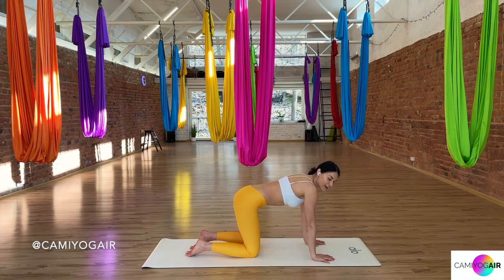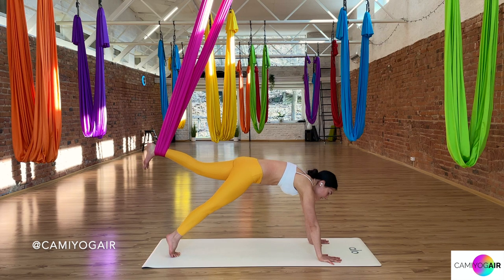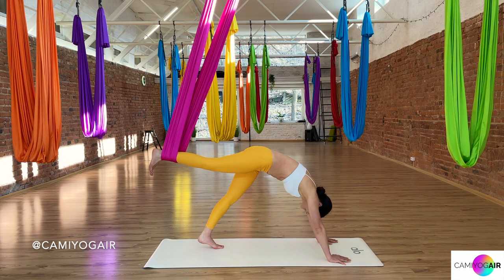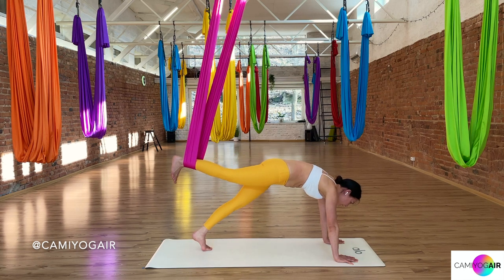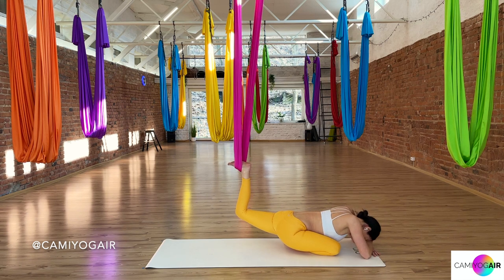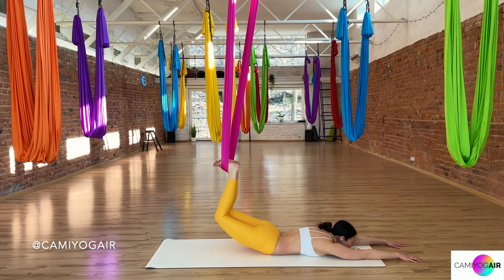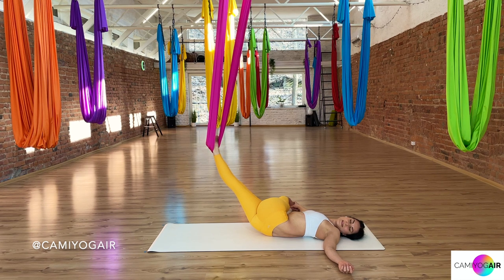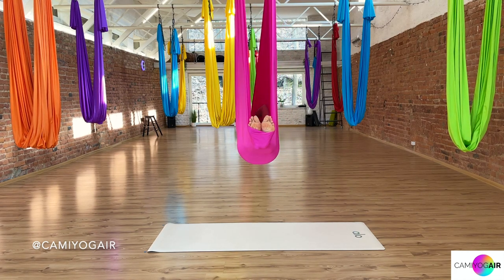30 min Aerial Yoga - Core, Abs & Strength | Intermediate - Advanced Class | Oro Joga | CamiyogAIR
This 30 min aerial yoga class will be focused on body centre - abs, core and overall body strength with the hip, chest, back and shoulder stretches in between. This class is great for starting your day to get energised💪🔥 or in the evening to sweat it out into relaxation😌✨ We will warm up, heat up through the planks and other strength exercises and then stretch out and cool down🤸🧘‍♀️ This aerial yoga class is great workout for intermediate-advanced aerial yoga practitioners.

🧚‍♀️LEARN TO FLY AND TEACH OTHERS TO SPREAD THEIR INNER WINGS!🧚‍♀️
Deepen your aerial yoga practice at home or become an aerial yoga teacher in my Online 50hr Aerial Yoga Teacher Training course Yin, Level 1, Level 2 & Level 3!🤸‍♀️🕊💖📚 Use special DISCOUNT code "YOUTUBE100" to get 100 Eur OFF of Level 1❤️‍🔥 or purchase 2, 3 or 4 courses bundle and save 20-30%‼️

🎀Fly into my website to check out high quality aerial yoga hammocks / silks and choose from 17 colours🌈

😊🙏💖 If you enjoy my classes, you can support my channel with Memberships - click the 'JOIN' button to become a part of the aerial yoga club!😀🙌 This is the link to become a channel member

Music: Relax Meditation Background Music for Yoga No copyright موسيقى هادئه للاسترخاء بدون حقوق

MORE ABOUT ME: I'm Camille Shakti and I'm the founder of Lithuania’s first aerial studio “CAMIYOGA” since 2014. As a lifelong student of the many yoga styles including hatha and vinyasa yoga as well as contemporary dance and movement therapy, have been honing my skills since childhood. My professional education includes the international Sivananda TTC (RYT 200H, Lithuania), World Peace Yoga School TTC (RYAT 300H in Rishikesh, India), aerial yoga TTC, Yin yoga TTC, Thai massage and Masters in public health & nutrition. 4,000+ hours leading yoga classes and teacher trainings, teaching more than 1000 students and preparing more than 200 aerial yoga teachers worldwide. I'm a Registered Yoga Teacher (RYT E-500, YACEP) with Yoga Alliance. I live and teach yoga in Lithuania and now worldwide through my online courses.

I have developed a unique method of aerial yoga with authentic CamiYoga Sun and Moon salutations, exercises and poses. I also organise various yoga events, workshops, retreats, Aerial Yoga Teacher Trainings Level 1-2, Level 2-3, Restorative/Yin aerial yoga course in my studio and now released ONLINE 50Hr Aerial Yoga Teacher Training course Level 1 & Level 2 in English. I have my Youtube channel CamiyogAIR of aerial yoga videos - full length aerial yoga classes, aerial trick tutorials, lessons and flows. I invite you to join me on this magical flying experience and let’s meet in the silk!

🎁You can get your own aerial yoga silk set / aerial hammock from aerial yoga teacher Camille (CamiyogAIR).

📚Camille also teaches Aerial Yoga Teacher Trainings Level 1-2, Level 2-3, YIN Aerial yoga training and KIDS Aerial yoga training. Through Aerial yoga teacher Training course you will learn aerial yoga basics, aerial yoga beginner poses, aerial yoga flips to more advanced aerial yoga flow and aerial yoga tricks.

🇱🇹Oro jogos pamoka su oro jogos mokytoja Camille Shakti Semiotaite (CamiYoga / Oro joga / Oro jogos juosta / Oro jogos kursai / Šokis Ore).